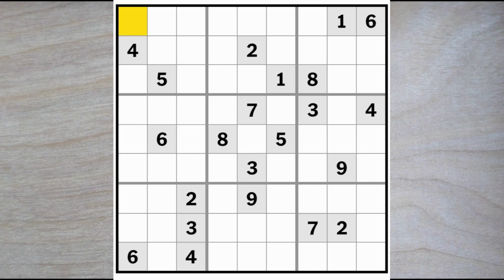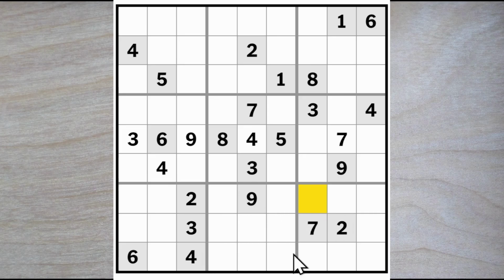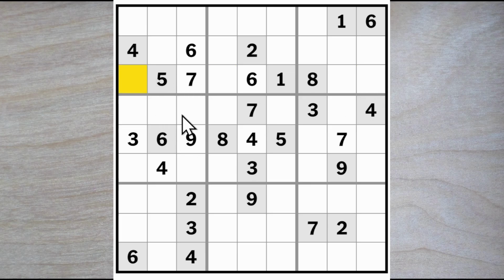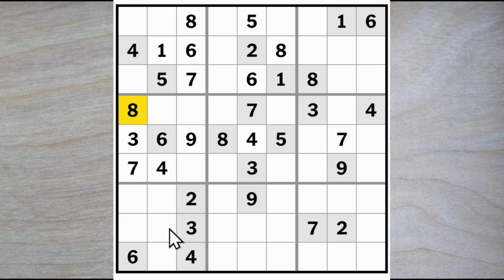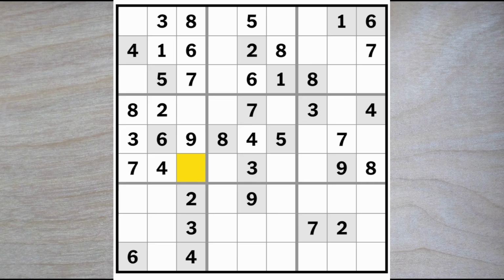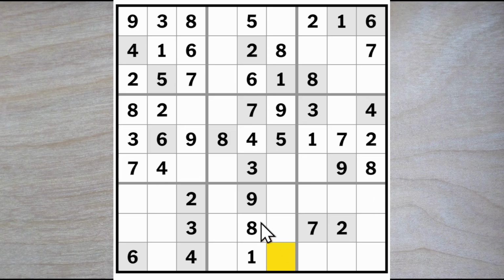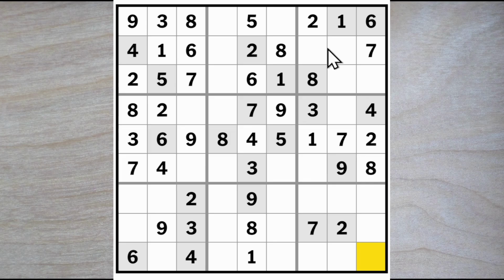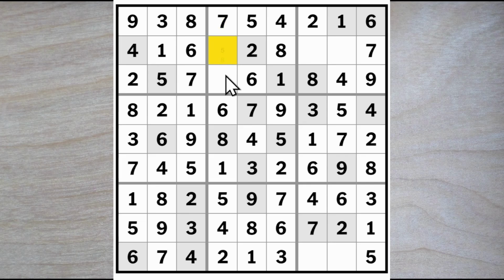Musings over unique rectangles while solving today's New York Times Hard sudoku